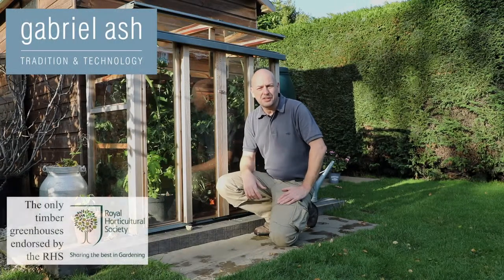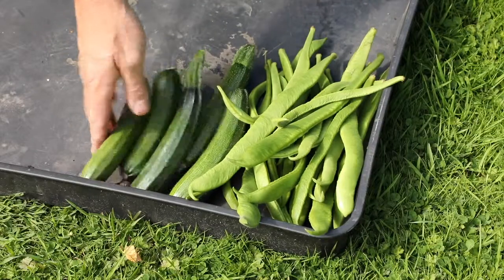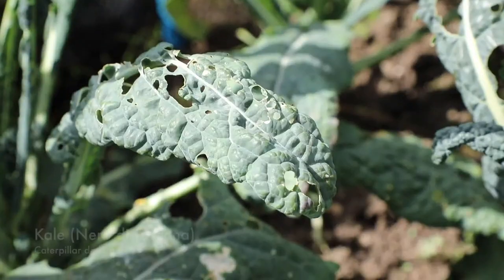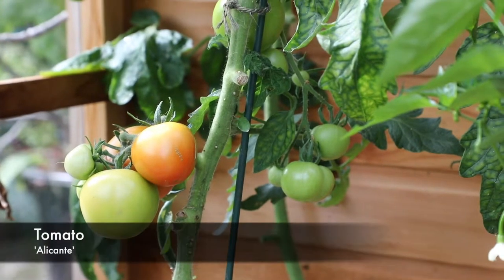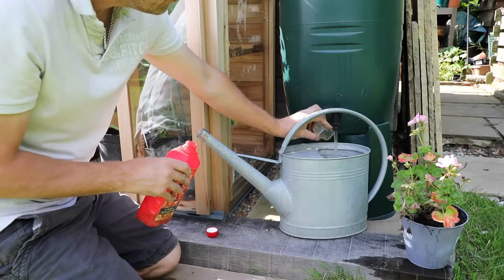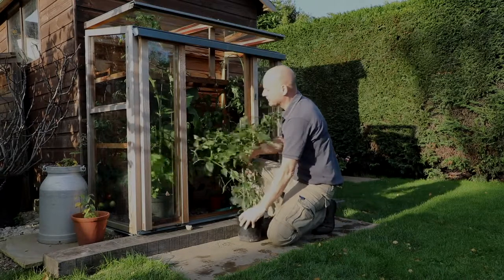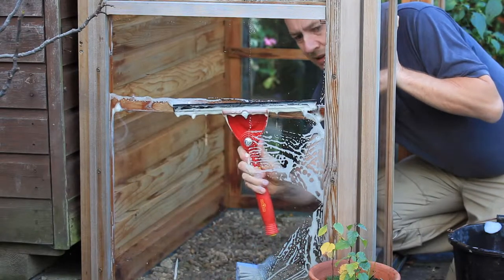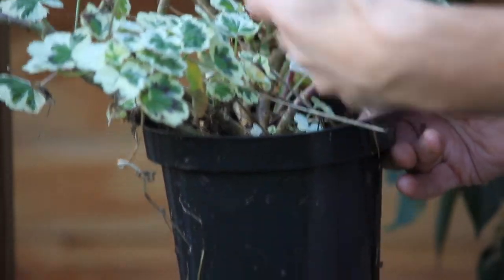Upright Coldframe Blog September to November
A garden blog for using your upright coldframe for the months September through to November.  This is a blog I have produced for Gabriel Ash covering a look back at the produce this small greenhouse or Coldframe has produced.  In the video I take a look at the Courgette 'Black Beauty', Kale 'Nero di Toscana, runner beans, Tomato 'Alicante' and 'Sungold'.  I also look at jobs for autumn like cleaning the greenhouse.